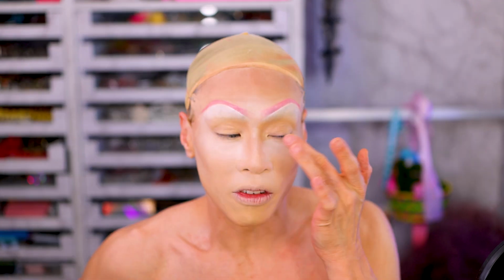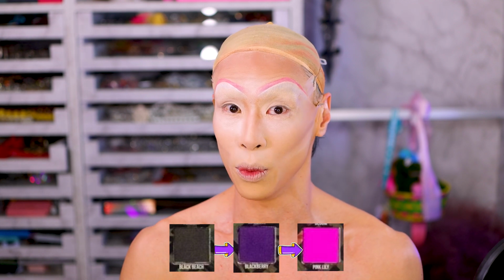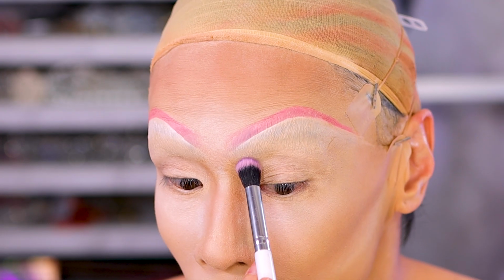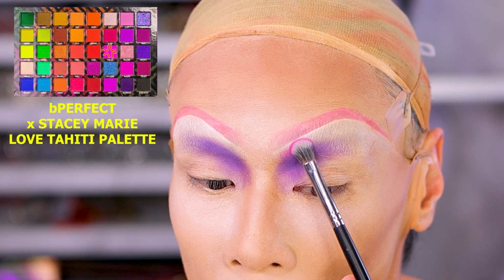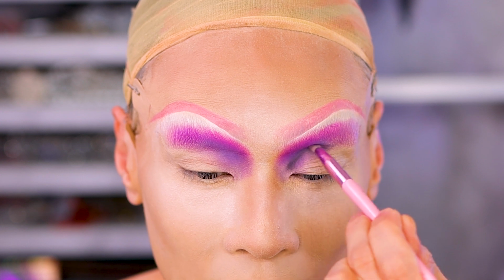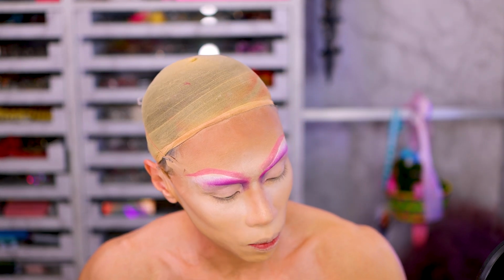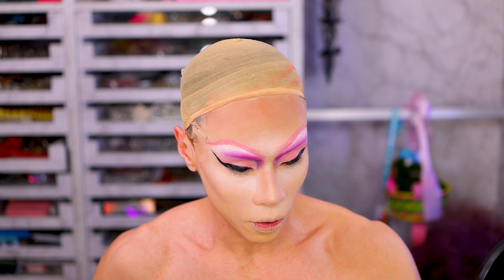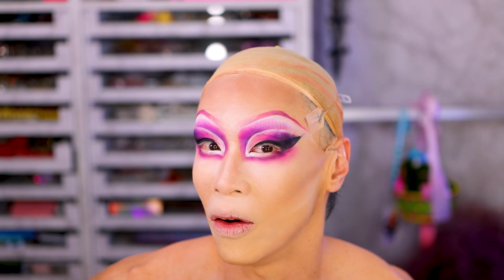HOW TO BUILD YOUR DRAG EYE MAKEUP | Drag 101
Here's a quick tutorial on my go-to Wondersnatch Drag Eye! This style takes bits from Queens like Aquaria and Gottmik, with this wrap-around of shadow and a half cut-crease. Works for people with deep set eyes!

Let me know if there are any styles I should do a tutorial on next! Hope this helps!!

Stuff on my face
Eyes

My Pet Charity: The AfA Fund for the Arts!!

If you can, please donate to help the LGBT Ukrainians and children

Intro VW art by @leoshki on IG!